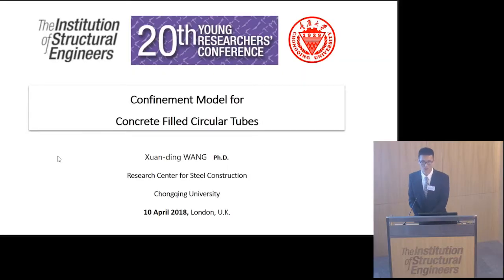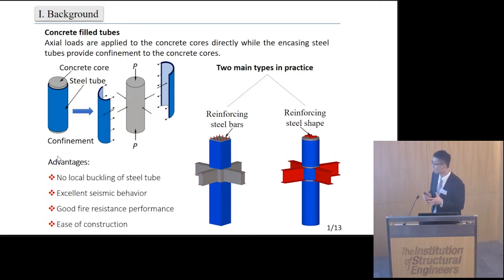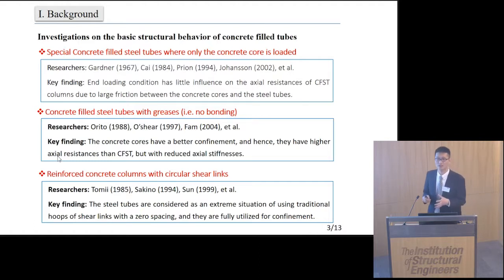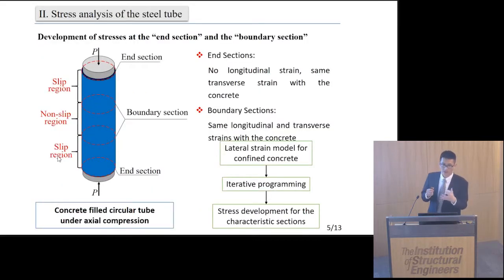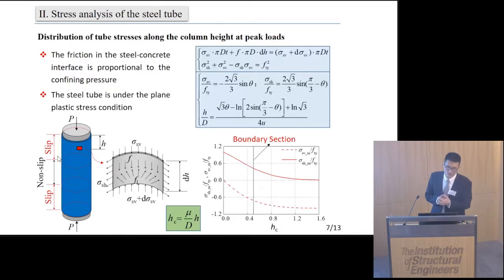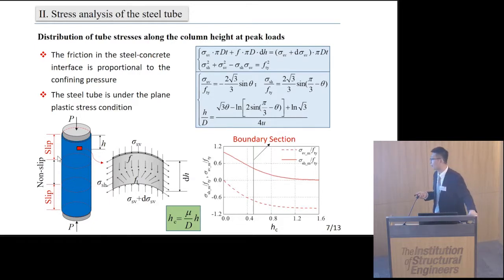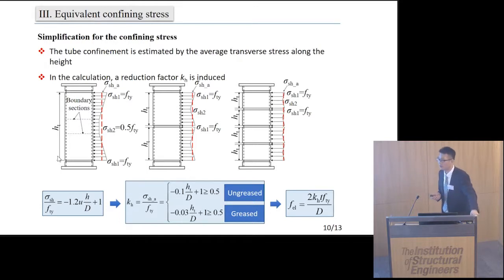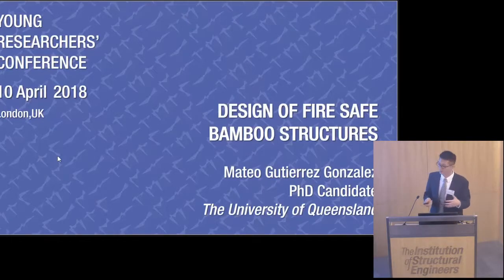Confinement model for circular tubed concrete columns - 20th Young Researchers' Conference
Winner of the inaugural Young Researchers' Conference, China
Speaker: Xuan-Ding Wang
Univesity: Chongqing University

Project objectives and goals
• Briefly introduce the load-carrying mechanism and advantages of tubed concrete columns.
• Analyse the development of tube stresses in axially loaded circular tubed concrete column, especially for the stress distribution along the column height at peak load moment.
• Establish a method or model to evaluate the effective confinement of steel tube.

The Young Researchers' Conference turned 20 in 2018, celebrating two decades of supporting young researchers and future structural engineers. 23 researchers were selected to give either an oral or poster presentation at the conference, held on 10 April 2018 at Institution HQ, London.